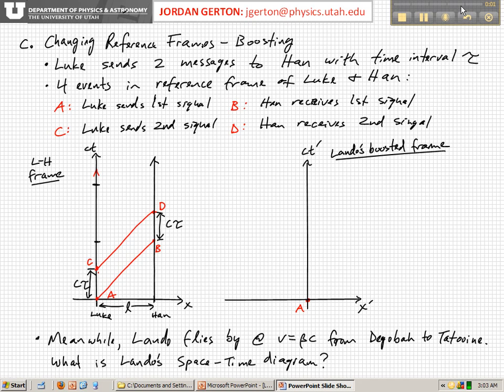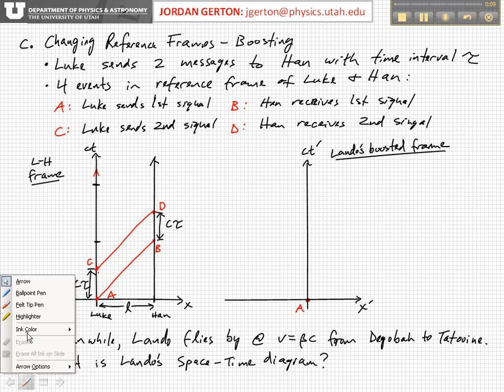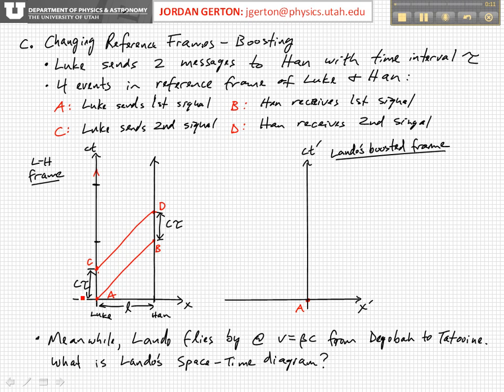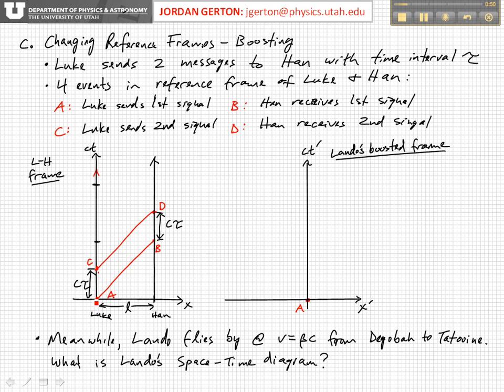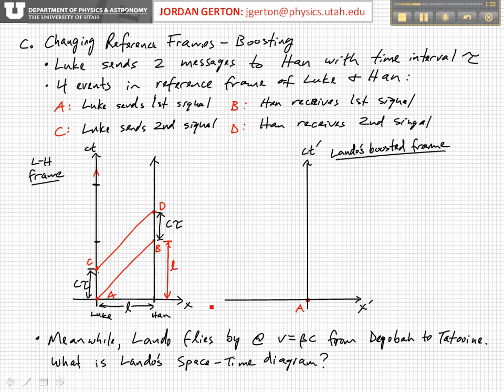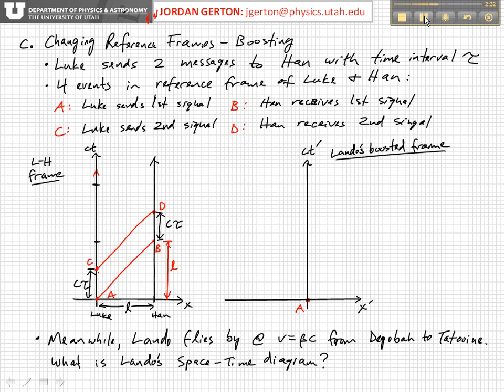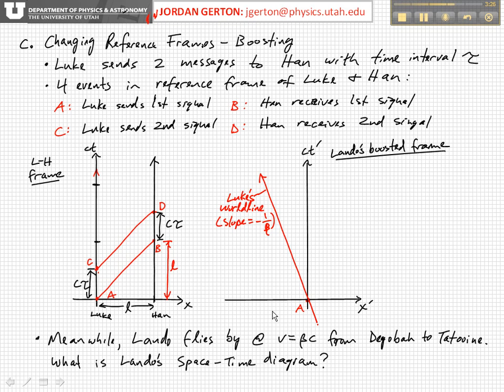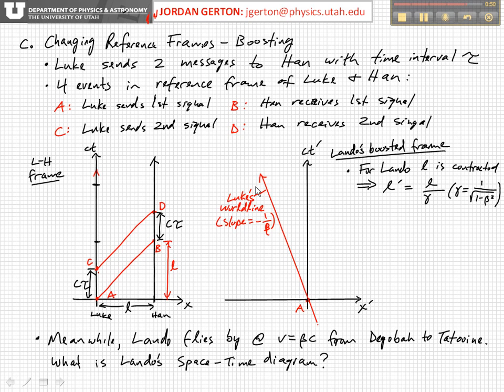PHYS3740 Lecture6-6 Geometry of Spacetime